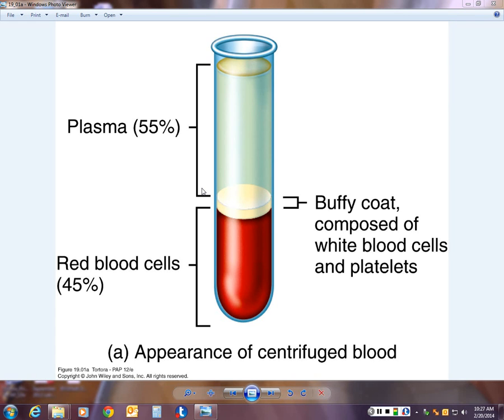Chapter 19 - Functions of Blood